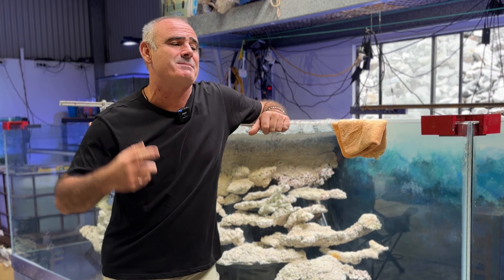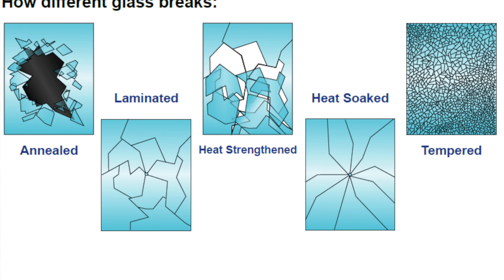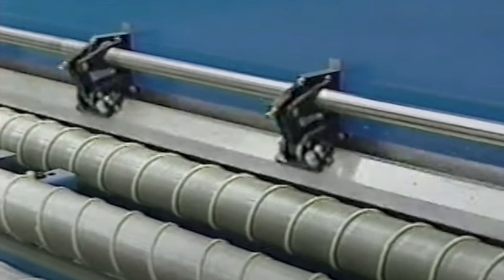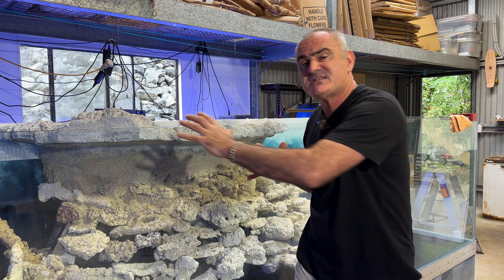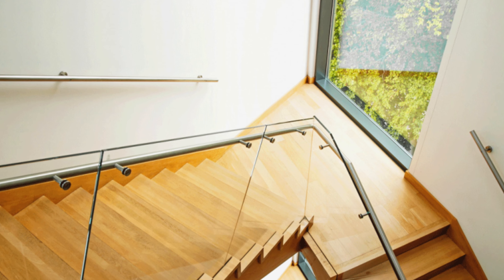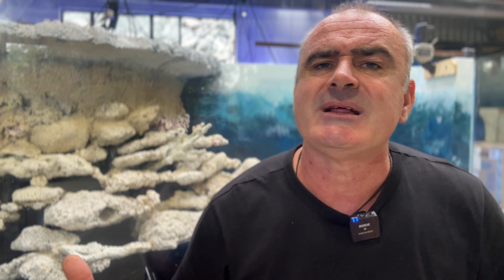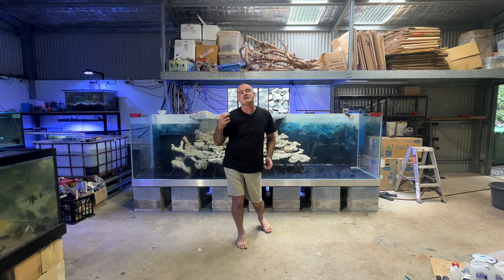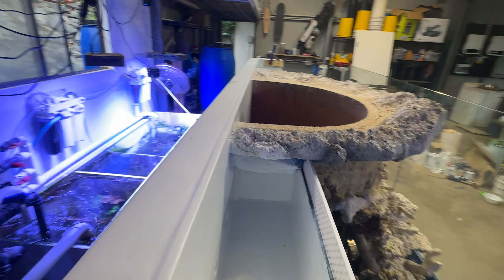HOW TO: (More Safely) Use TEMPERED GLASS in Plywood Aquariums....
Lets discuss the choice of glass in constructing plywood aquariums, and go through the use of tempered glass, and how to do so in as safe and reliable a way as possible.